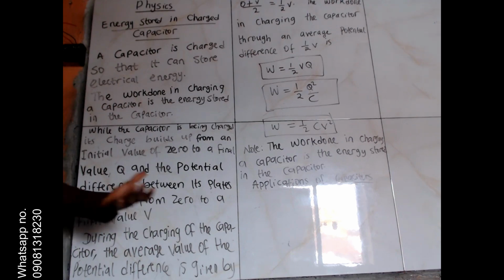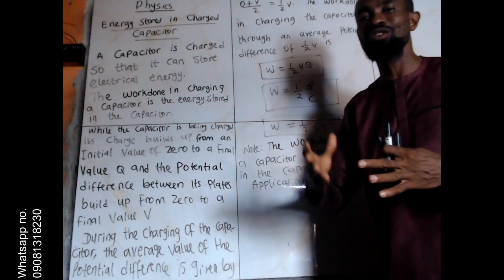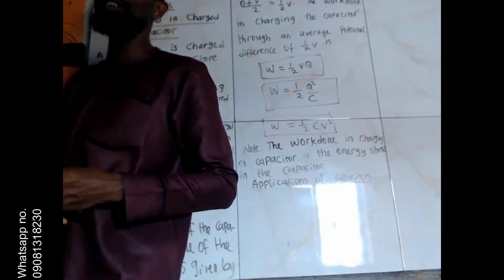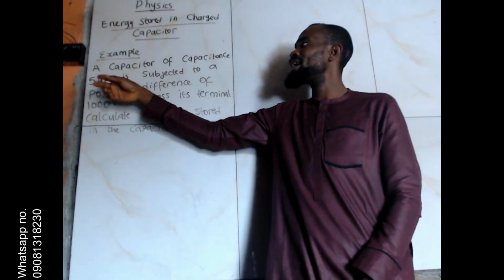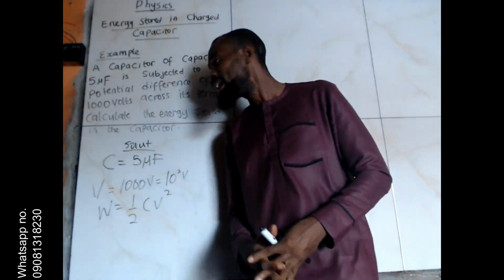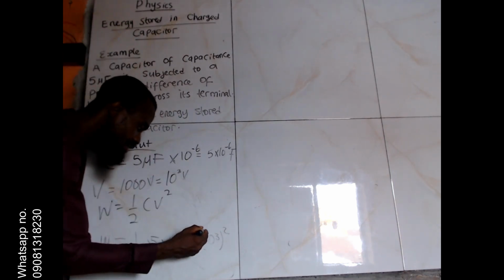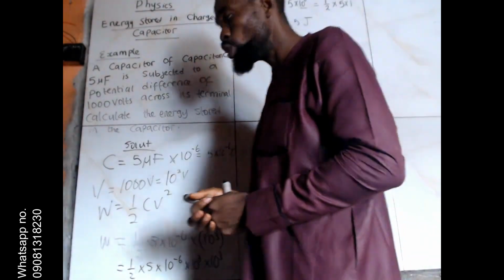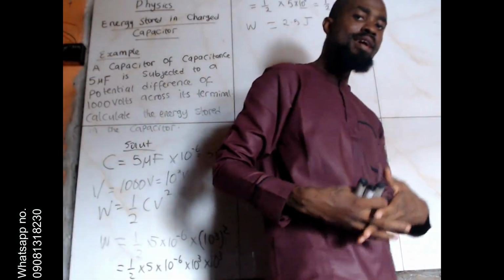Calculation of Electric Capacitor -five ,the end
In this video we discuss a simplified whiteboard approach for calculating for energy stored in a charged capacitor and the basic formula for calculating fore workdone in charging a capacitor.